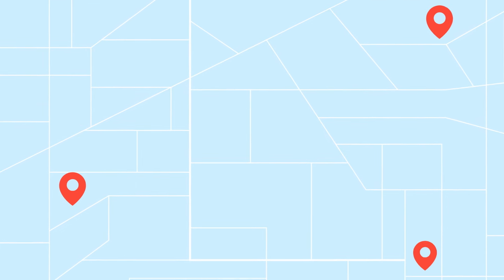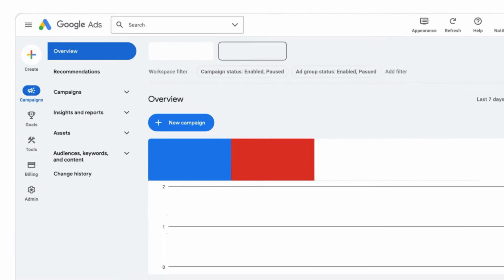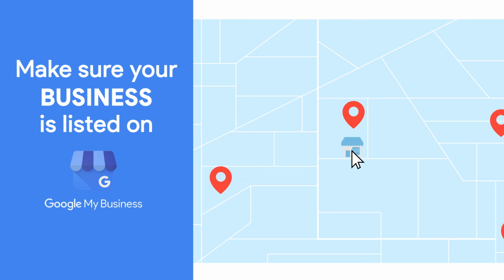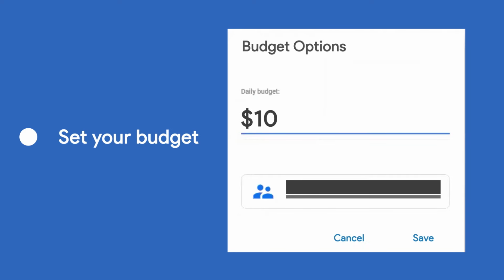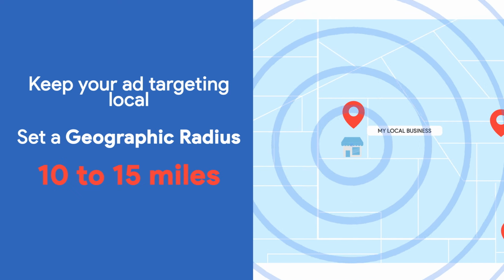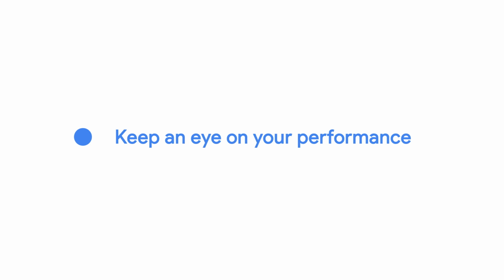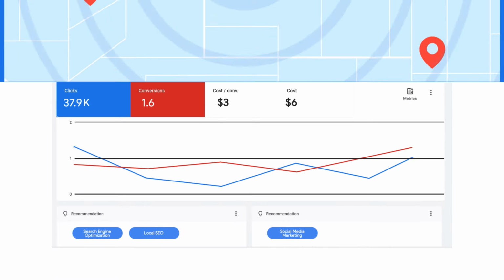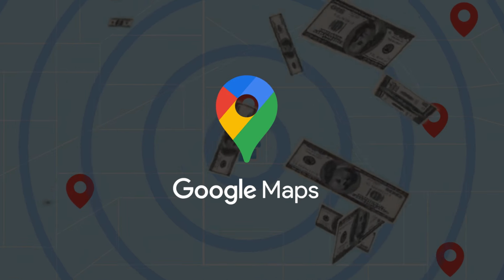Master Google Maps Ads: Boost Your Local Business with a Small Budget!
Looking to grow your small business with a limited advertising budget? In this video, we’ll show you how to create a powerful local Google Maps ad campaign, step by step. Learn how to set up your Google My Business profile, create a targeted campaign, optimize your budget, and drive more foot traffic to your store! Perfect for small businesses looking to increase visibility and attract local customers without breaking the bank.

👉 What you'll learn:

Setting up Google My Business
Creating a Local Campaign in Google Ads
Targeting your local audience effectively
Budgeting for small businesses
Maximizing results with Google Maps Ads